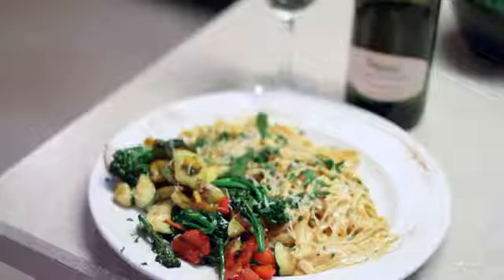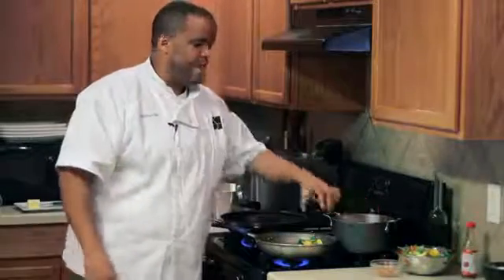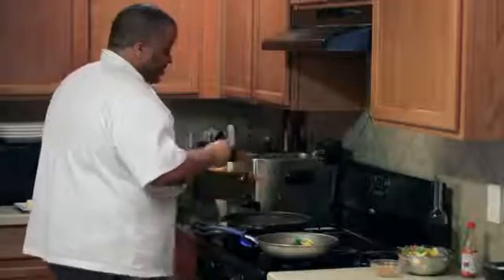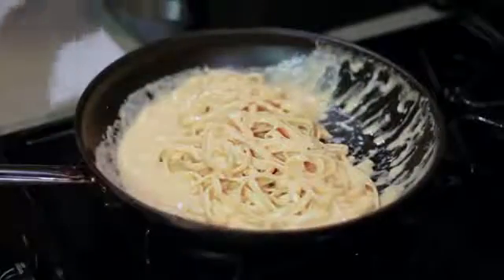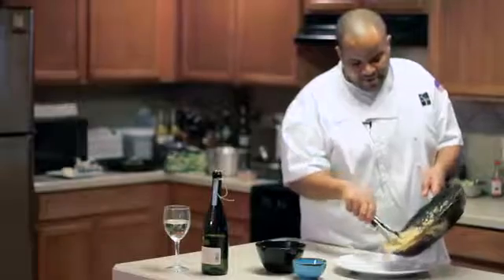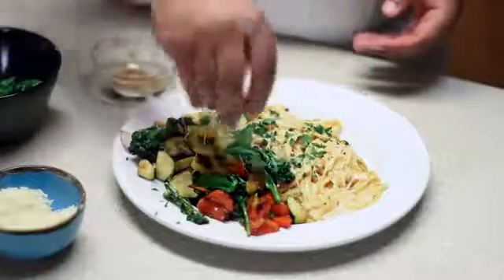How to Make Cajun Alfredo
How to Make Cajun Alfredo. Part of the series: Cajun Food Recipes. Cajun Alfredo is a great opportunity to use some spring vegetables like zucchini and yellow squash in your cooking. Make Cajun Alfredo with help from a professional chef in this free video clip.